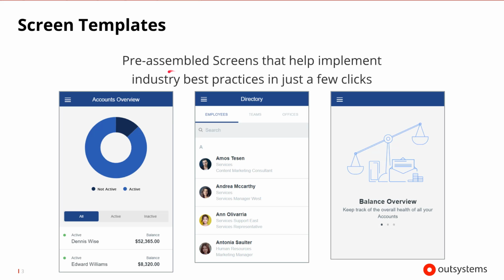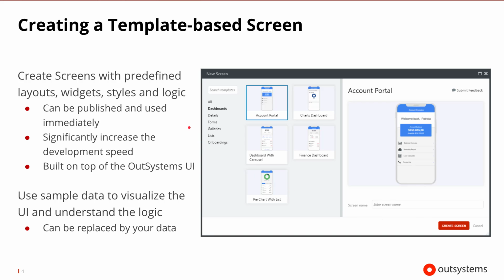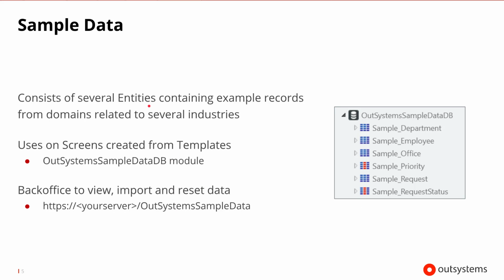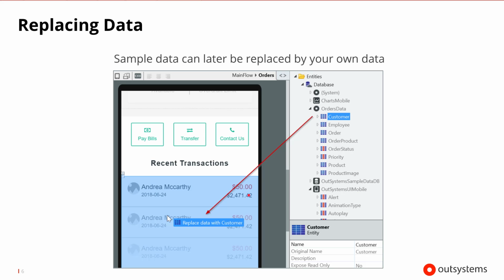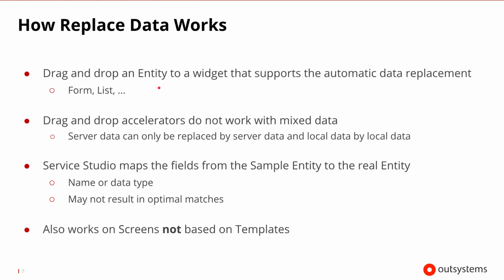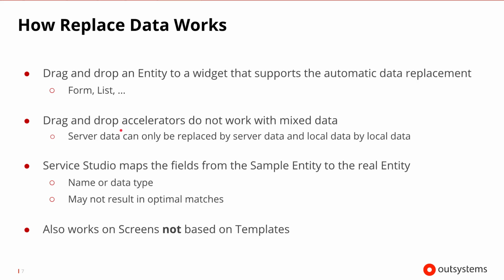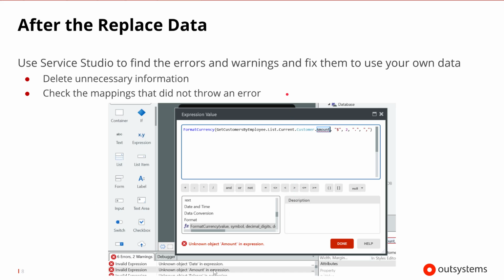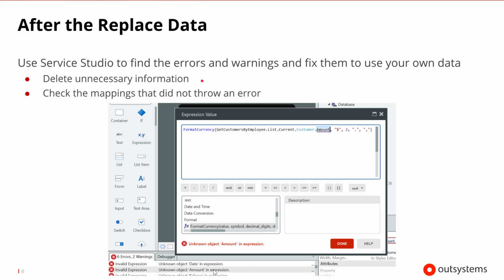95 Screen Templates